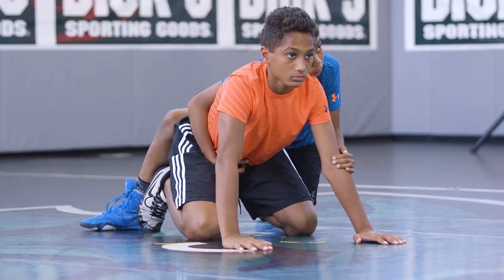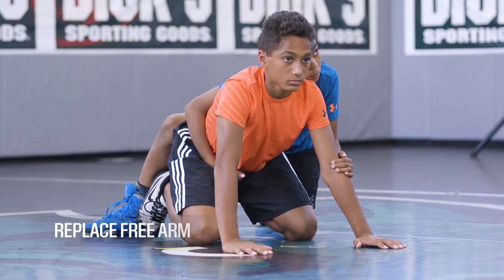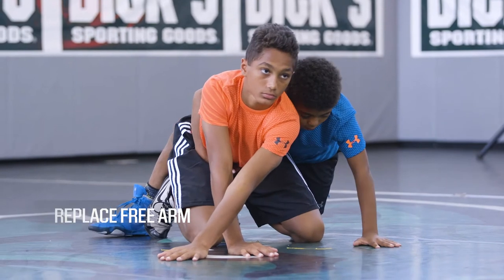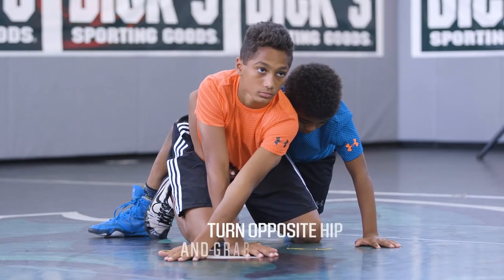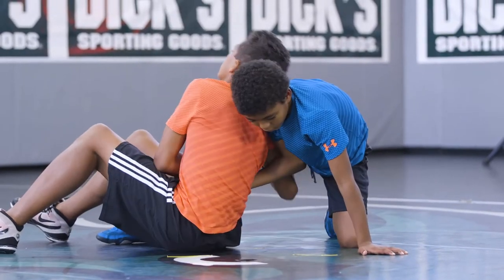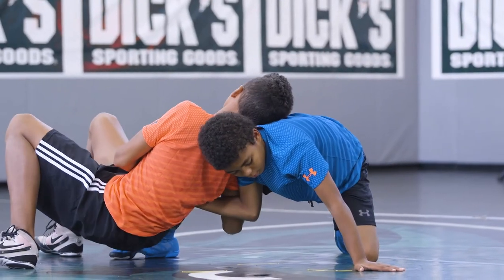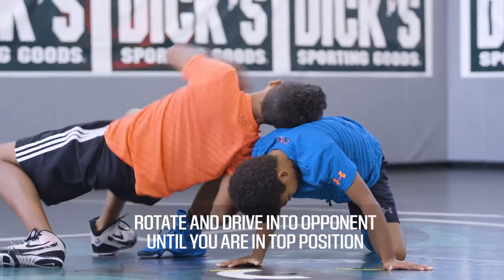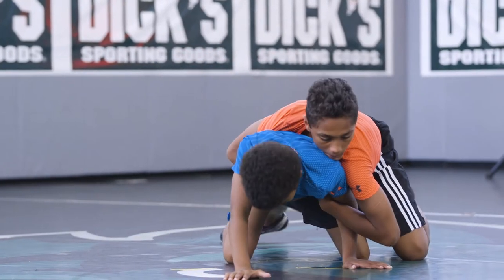Wrestling Reversals: The Switch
There are times when you will just want to escape when you are in the bottom position during a wrestling match. Other times, you will need a reversal to score points. The switch is a move that can help you do both.

Start the switch by replacing your free arm with the arm that your opponent is holding. You will then turn your opposite hip and grab your opponent’s leg. Continue to rotate and drive into your opponent until you’re in top position.

SOCIAL
Become a part of the DICK’S Sporting Goods community: